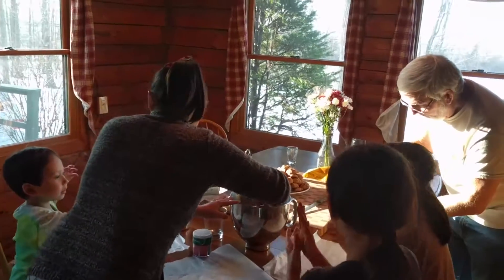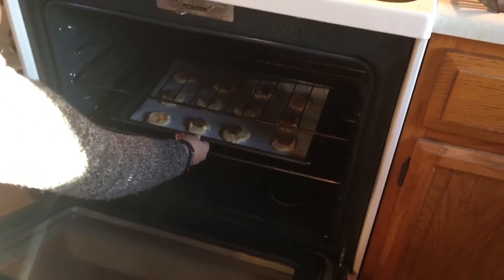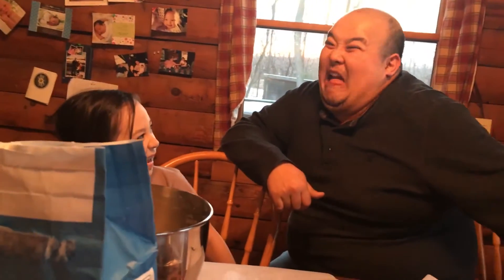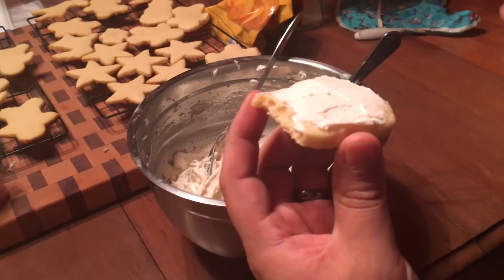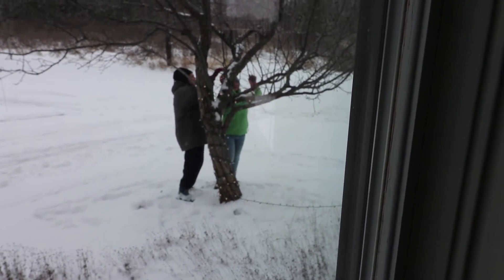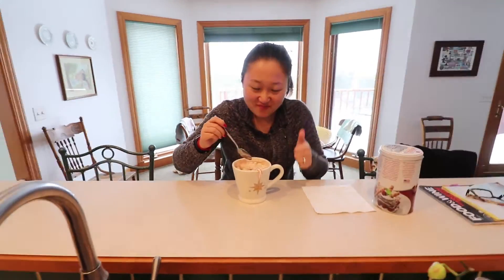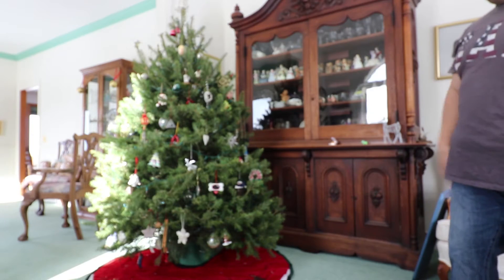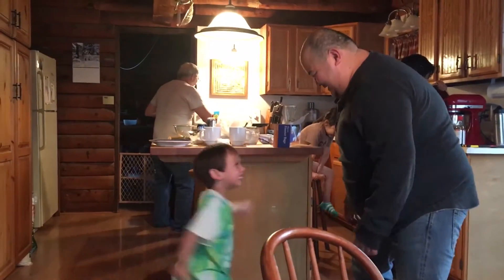Tossing Christmas Cookies!!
Please excuse thumbnail, I was feeling really lazy.
We made Christmas cookies with my father, sister, and her monsters...er, children. We had a great timne and got fat.
Emma helped my mother decorate and had the best hot chocolate ever!

Follow Bo on Instagram @notalocalpeople
WeChat public account: BEEyingyu
微信公众号: BEE英语

Show us love! Tell your friends! Share your opinions! And, as always, B.E.E. great!